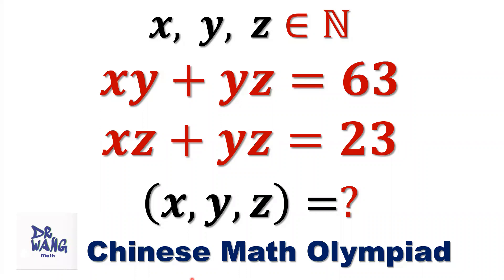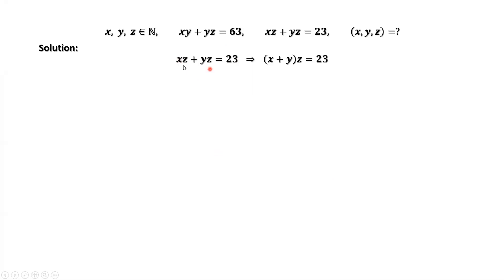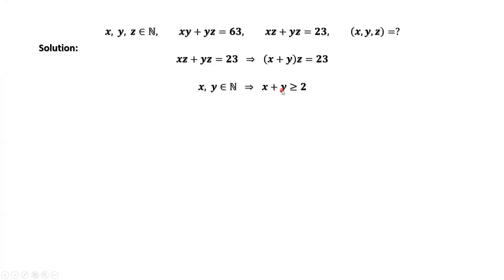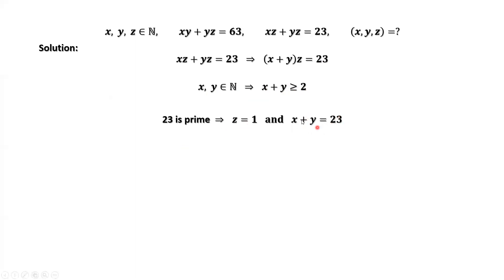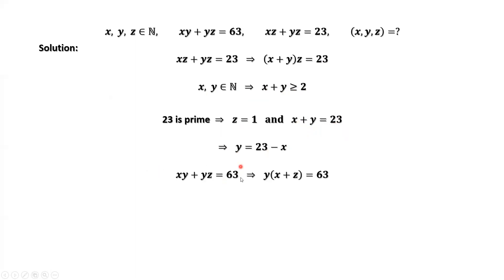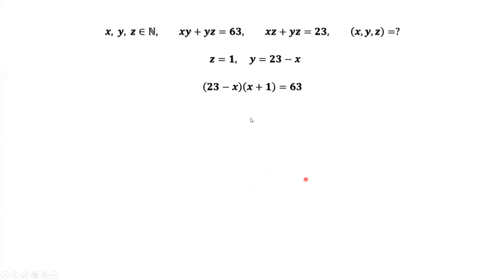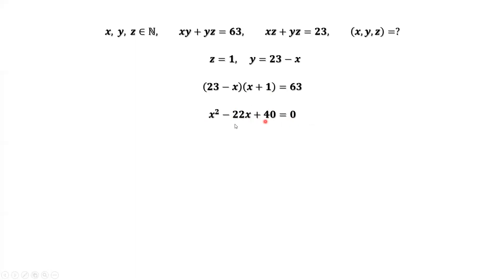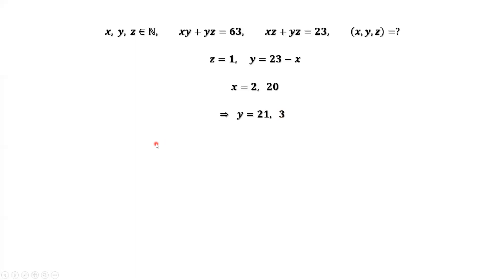Chinese Middle School Math Olympiad Question. How to solve a system of 2 equations for 3 variables?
This is a Chinese Middle School Mathematical Olympiad question.  How to solve a systerm of two equations for three variables? In this video, we'll use the prime number property and the quadratic formula to solve this question.